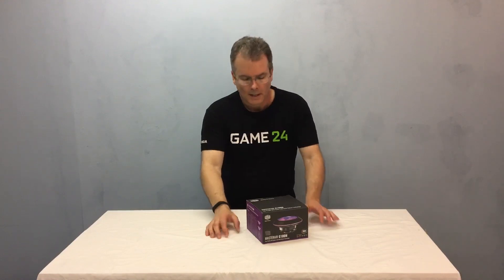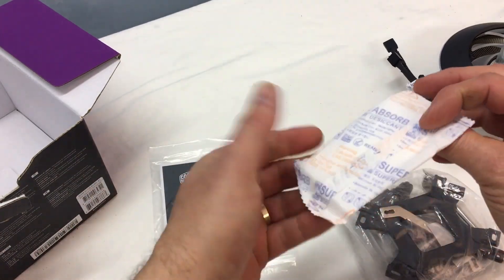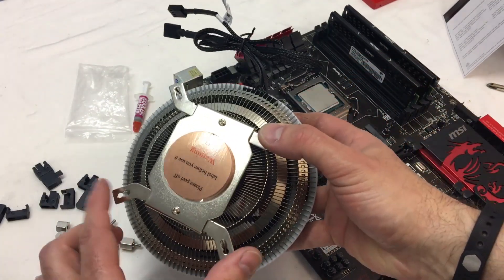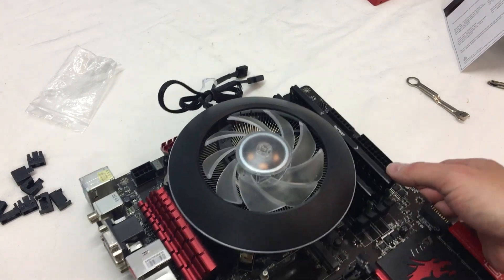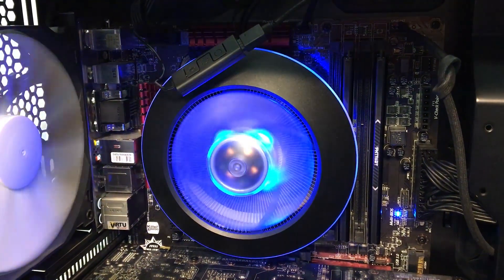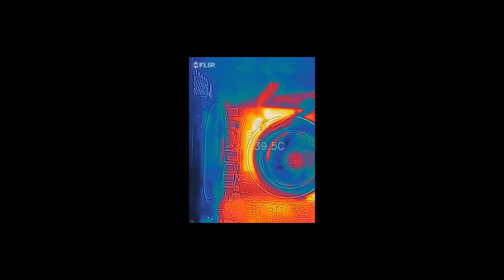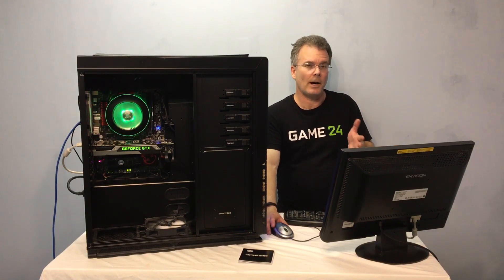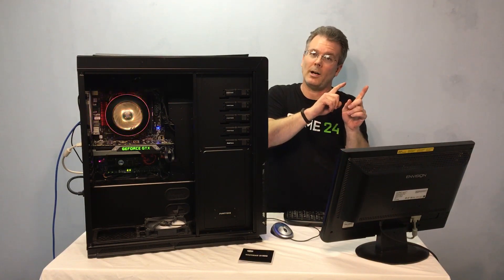Cooler Master MasterAir G100M CPU Cooler Review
Overclockersclub reviews the G100M from Cooler Master. How does it stack up to the rest?